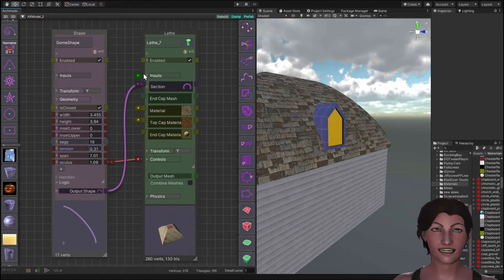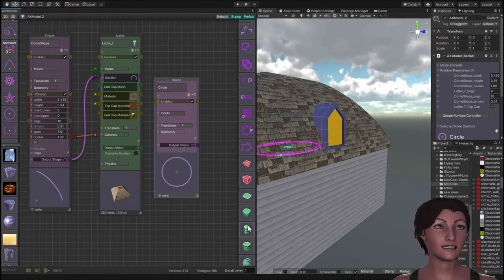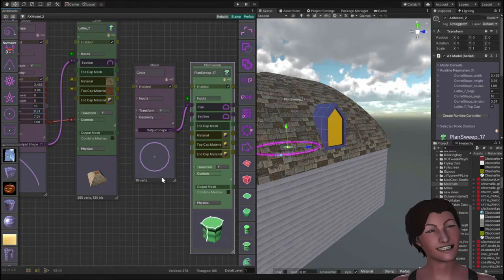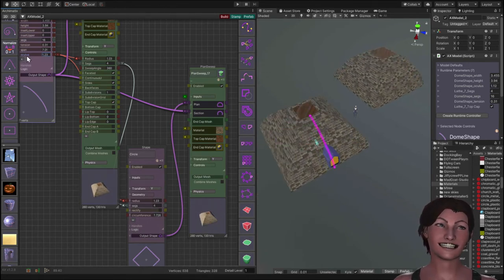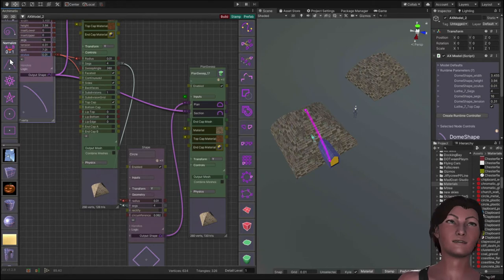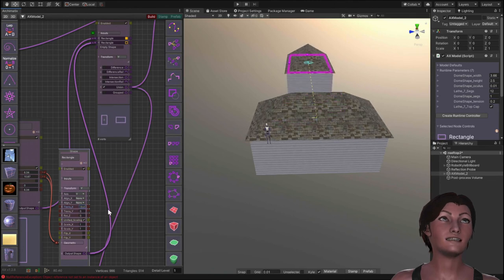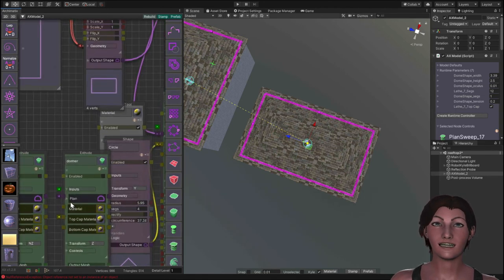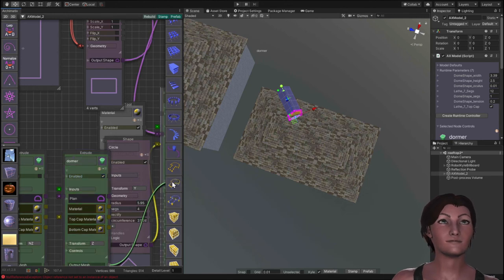Archimatix: Dome & Rooftop 2 – Stick to a PLAN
Parametric hip and valley rooftops

0:00 Lathe vs Circle
5:30 PlanSweep
8:00 FreeCurve
11:50 Rectangle
15:40 parametrics
22:36 hip roof
25:20 hip and valley
29:20 dormer PlanRepeater